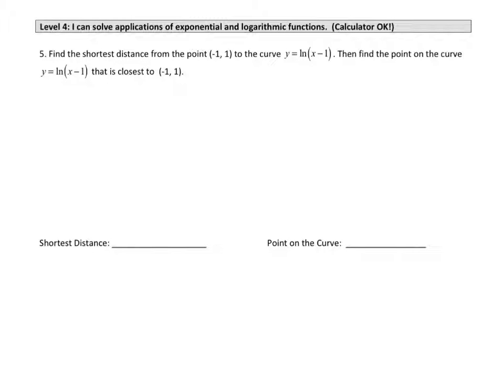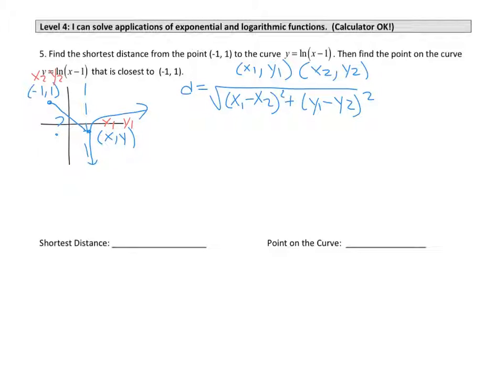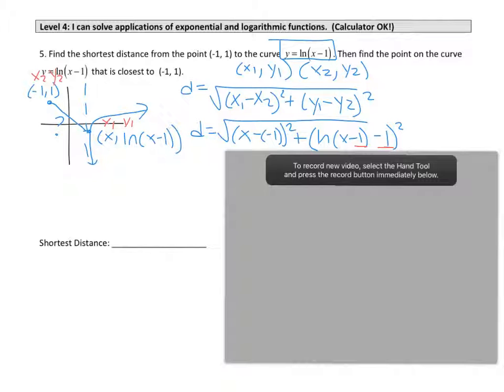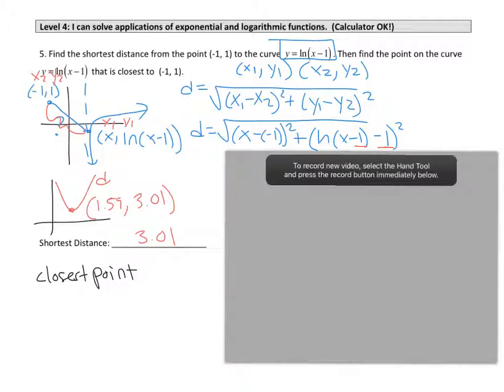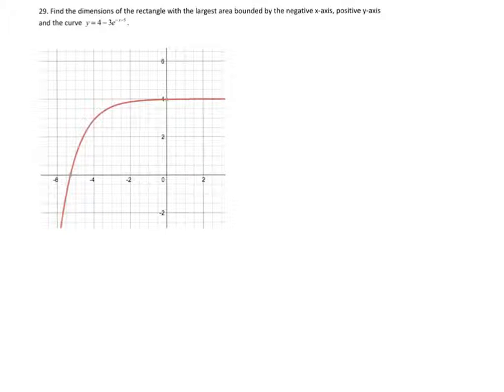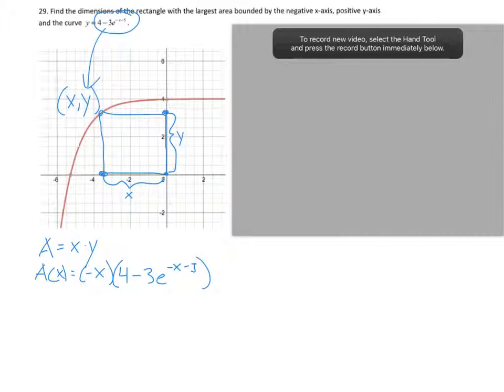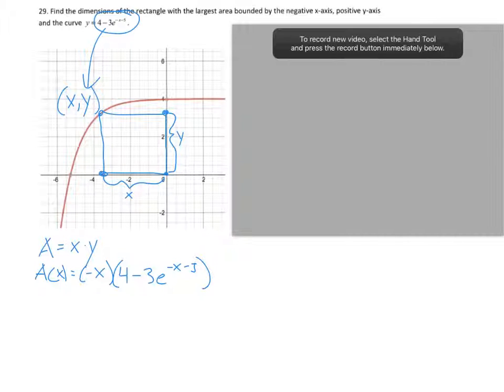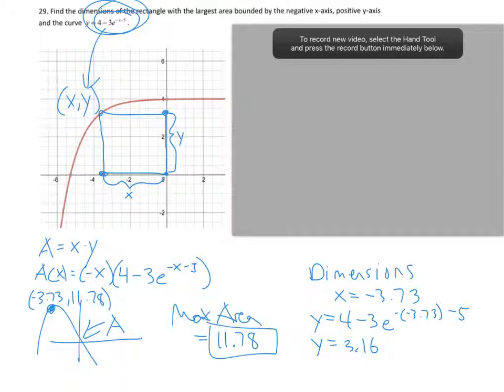U3S2 Exponential & Log Functions L4 Notes